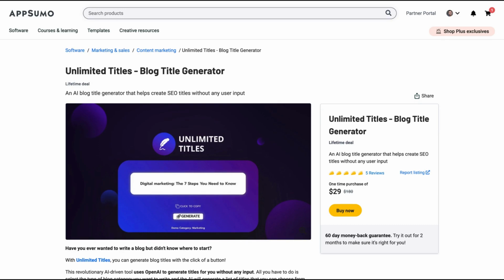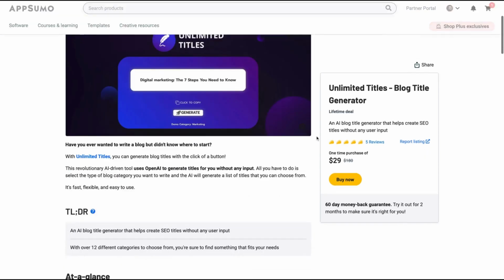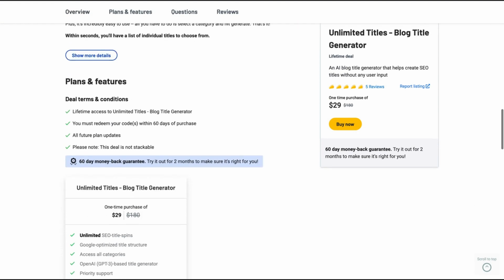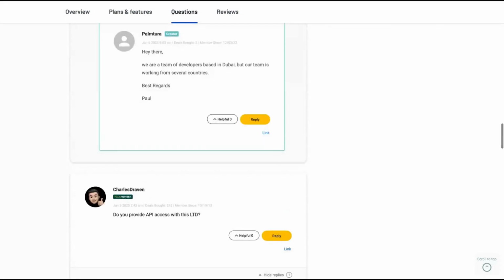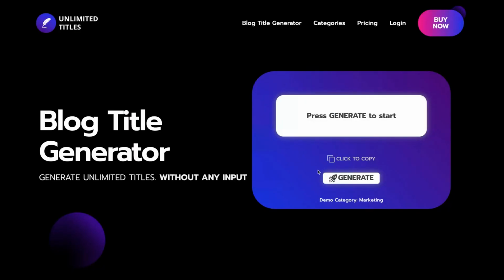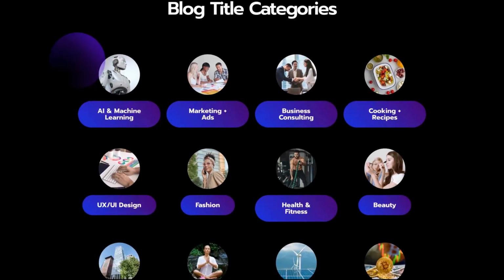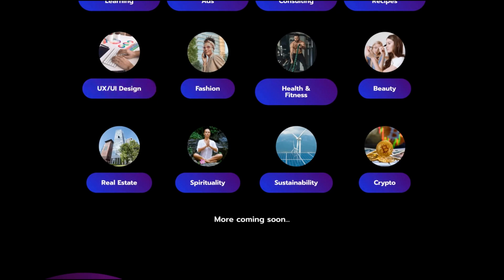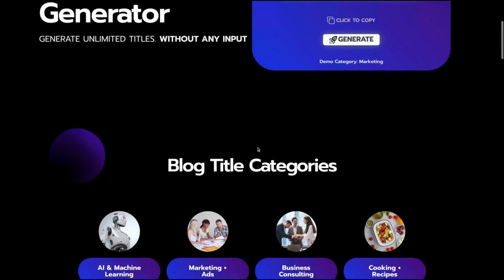How to Create Catchy Blog Titles using Unlimited Titles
FREE EBOOKS